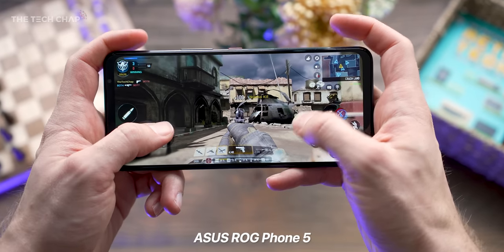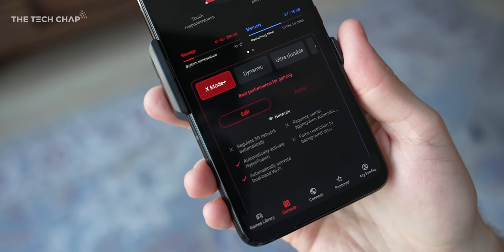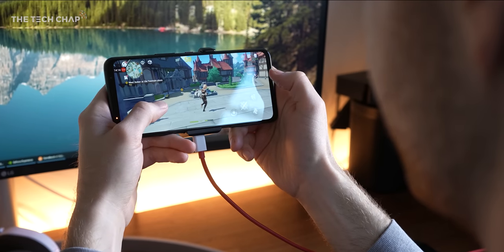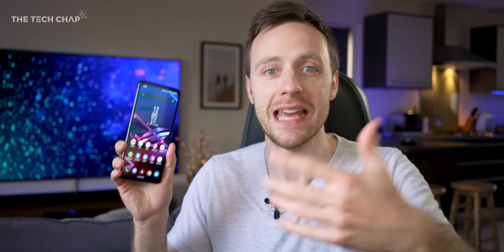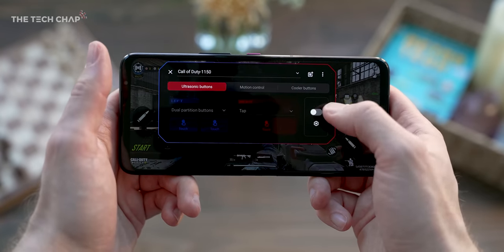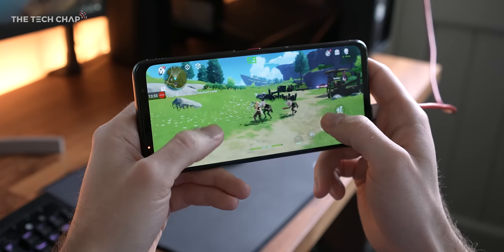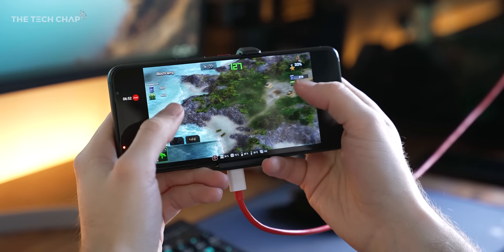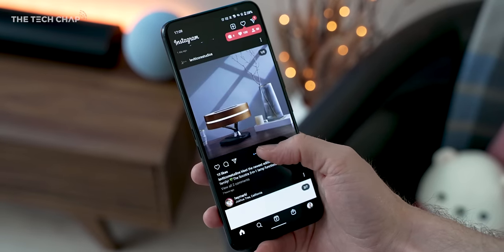ROG Phone 5 Review - Is the ULTIMATE Gaming Phone Worth Buying?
The ASUS ROG Phone 5 is here - with new SD888, more RAM, faster Charging & more ROG performance options - but is the 2021 Ultimate Gaming Phone worth buying?

00:00 What is a Gaming Phone?
00:25 First Impressions
00:42 ROG Phone 5 Features
01:37 Armoury Crate!
02:15 Price
02:36 Where's the ROG Phone 4?
02:59 ROG Phone 3 vs 5 Upgrades
04:53 Cyberpunk Design
05:47 Gaming Gaming Gaming
06:15 Air Triggers FTW!
07:01 Camera
08:02 How much faster is it?
09:52 Battery Life
10:12 ROG Accessories
10:31 Conclusion